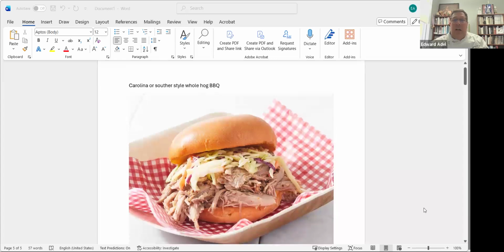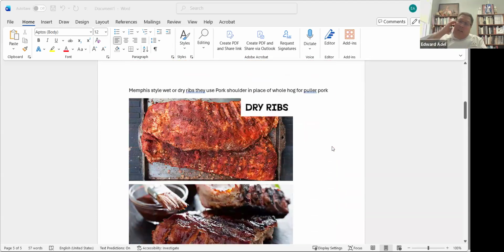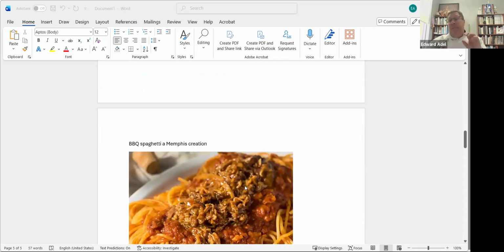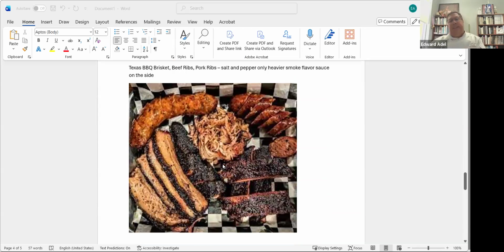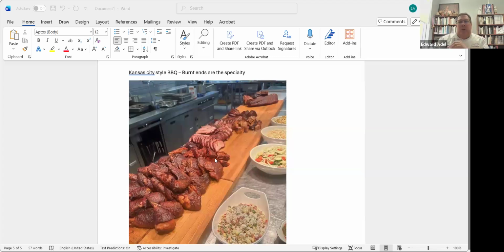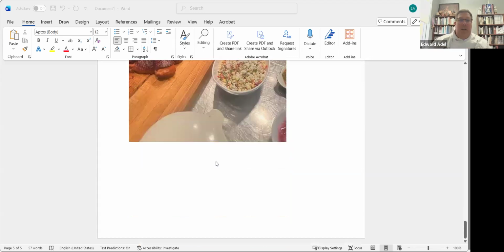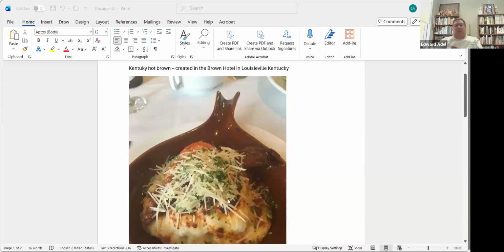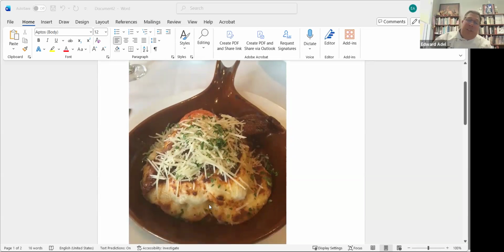INTERNATIONAL WEBINAR: Menu Creation for International Palates, Dishes, and Presentation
With major international events bringing a diverse range of global travelers to our cities, understanding the dietary expectations and cultural preferences of international guests is more important than ever. This in-depth session is designed to support chefs, F&B teams, and hospitality professionals in creating inclusive menus that meet the needs of a global audience.

Keep up with our webinar offerings by signing up for our newsletter